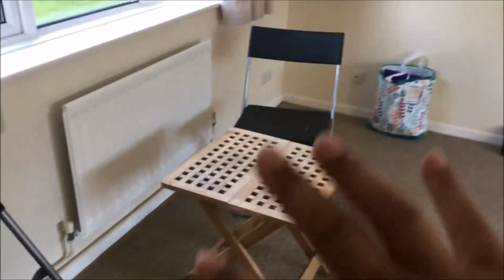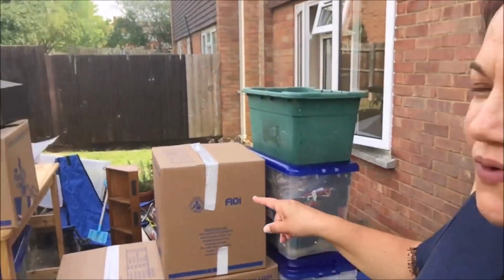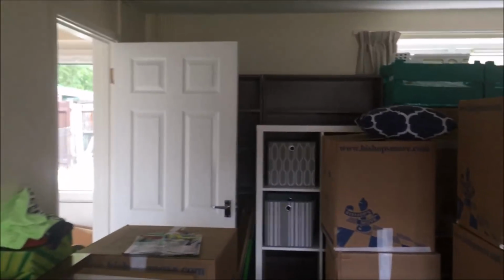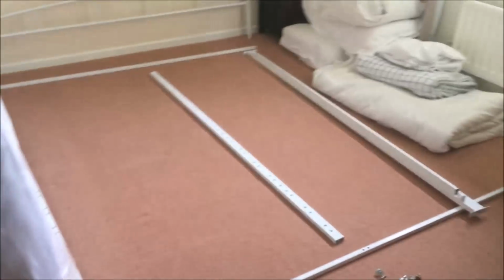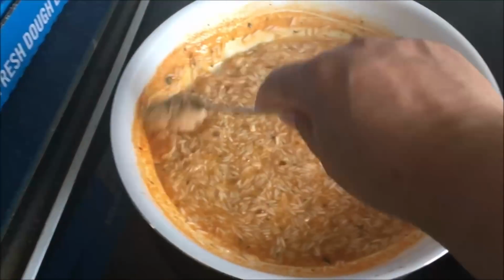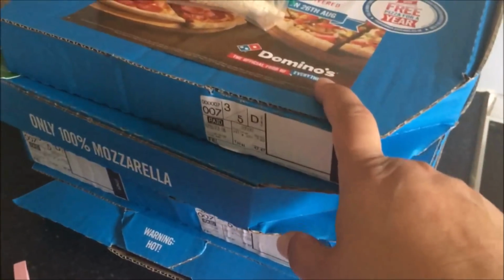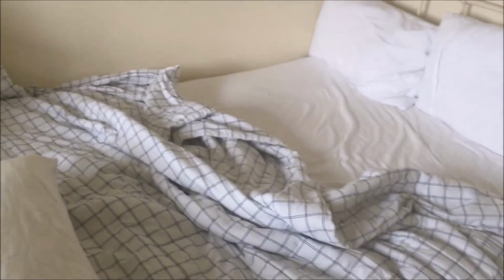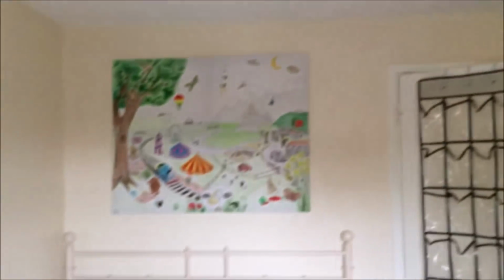Moving Vlog - Part 2 We're in!!!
Liliana